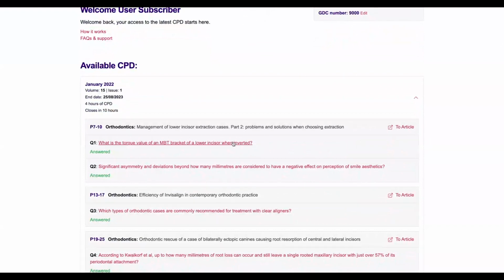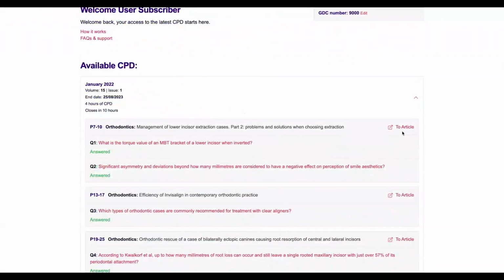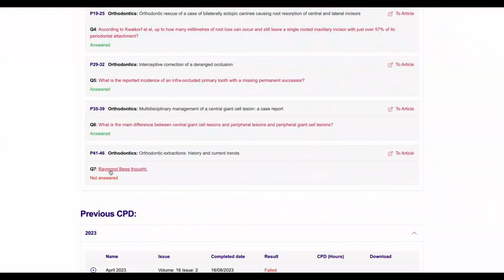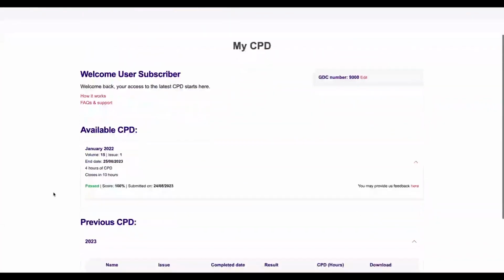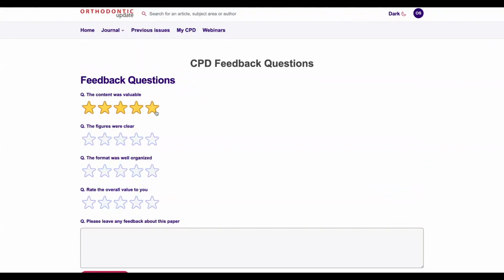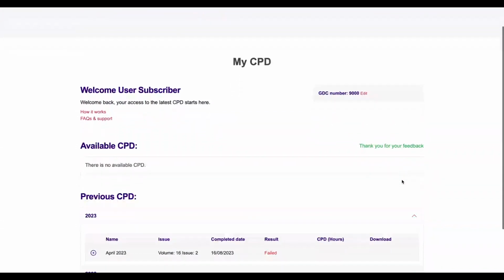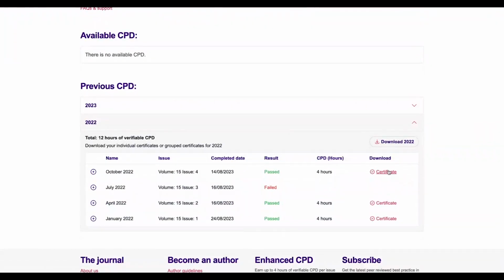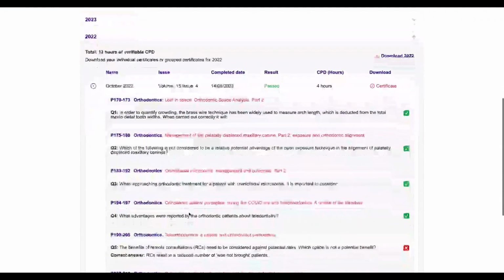The Ultimate Guide to CPD on Orthodontic Update's NEW WEBSITE - A Step-by-Step Walkthrough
Watch our easy step-by-step guide to CPD on the Orthodontic Update website! This video provides a detailed overview of the new CPD Hub, where you can access all current questions and view your CPD history and certifications - all in one place. Get up to speed with the latest changes and maximize your CPD hub use today!